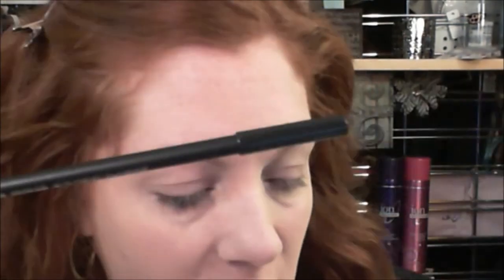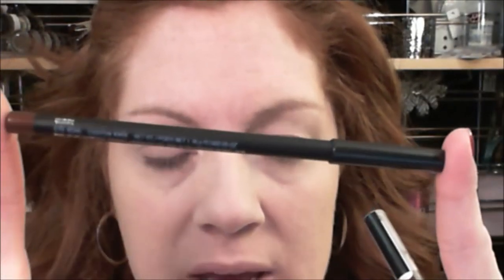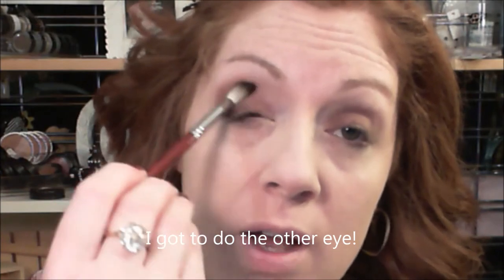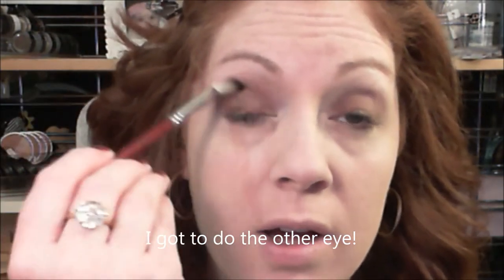Valentine's Day Tutorial 2014 (Smokin hot redhead w/ Vampy Lip)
This look inspired by this PIN!! Check it out. Big thanks to TIffany @ MAC you rock!

Most common brushes: Sonia Kashuk (Target), E.L.F, BH Cosmetics, and
Crown brushes: